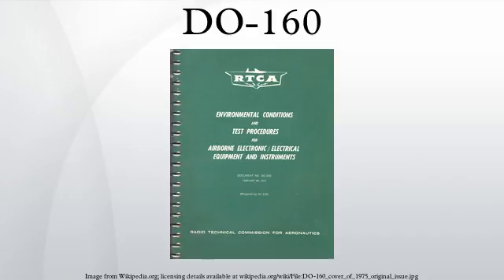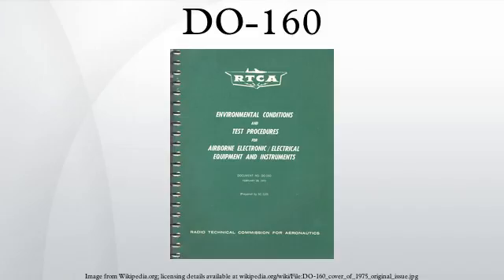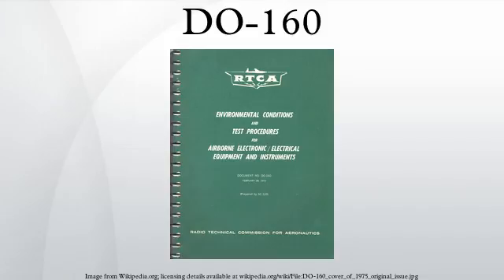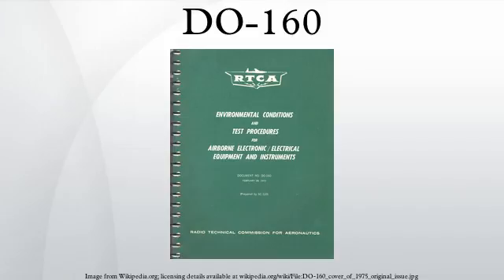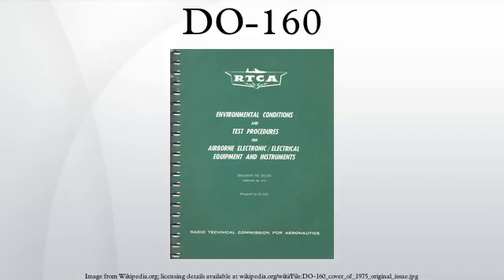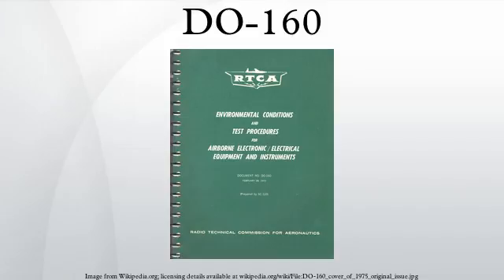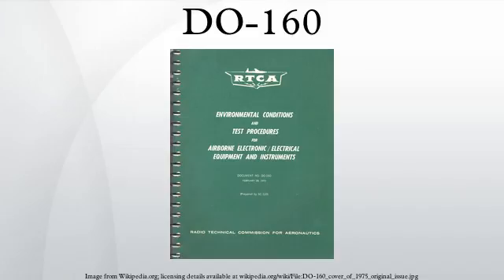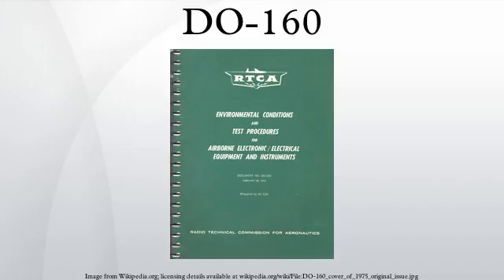DO-160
DO-160, Environmental Conditions and Test Procedures for Airborne Equipment is a standard for the environmental testing of avionics hardware. It is published by the Radio Technical Commission for Aeronautics.